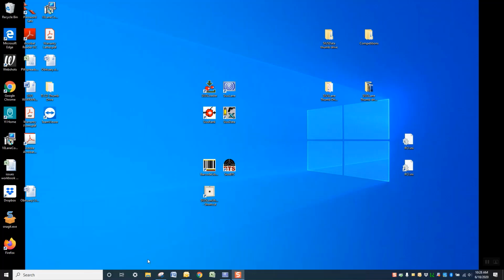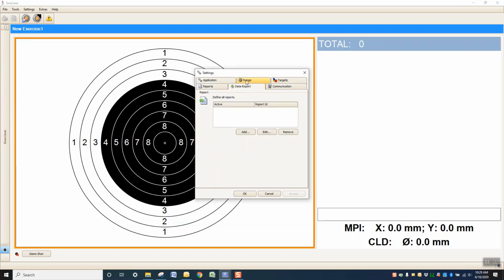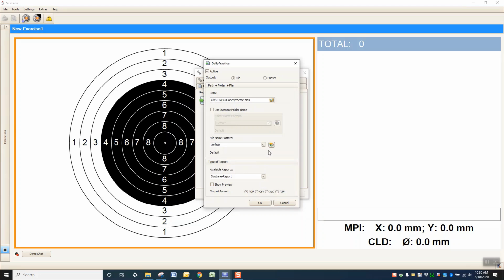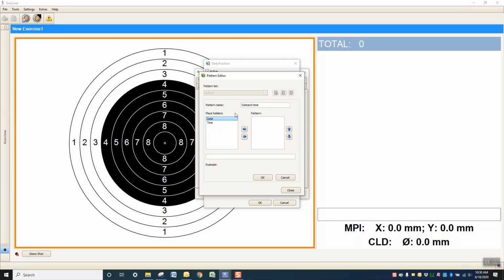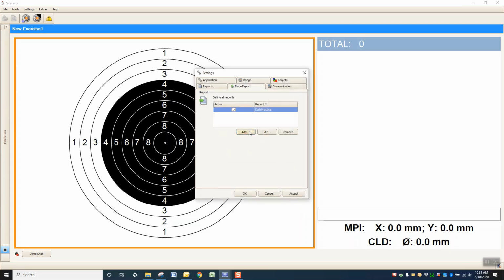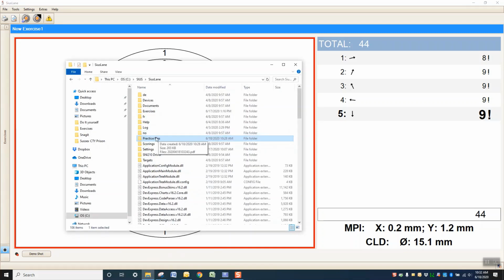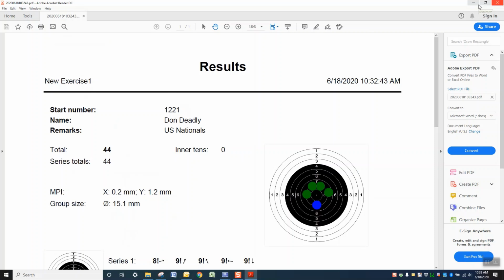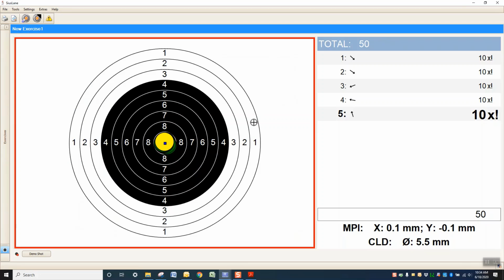SIUSLane Creating and Viewing Reports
This video shows you how to create a folder and reports that are output from SIUSLane at the end of each exercise.